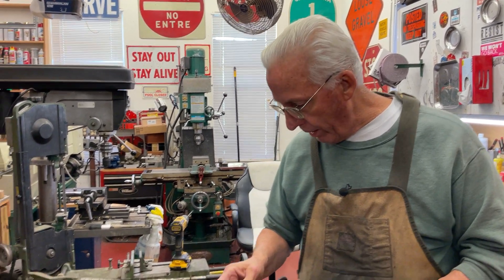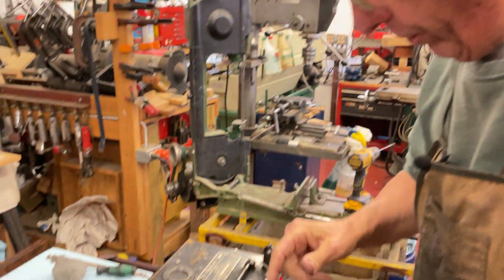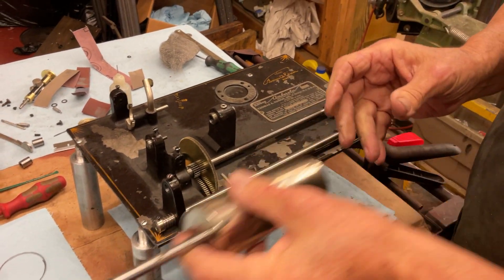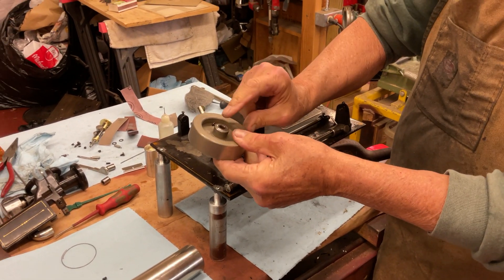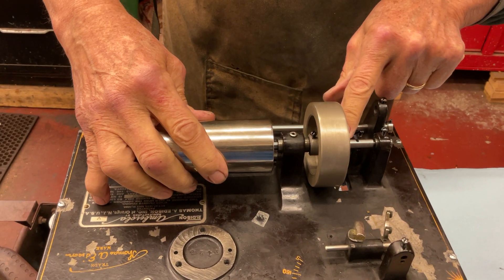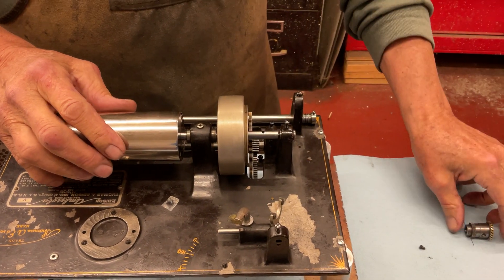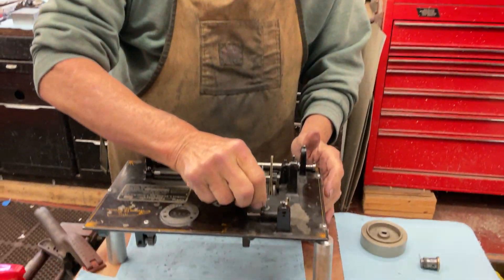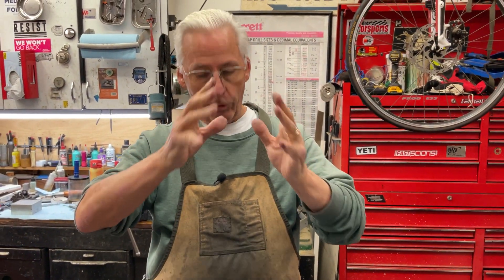1784. Assembling the Amberola V mandrel shaft. ￼